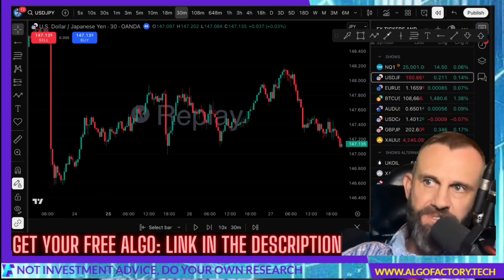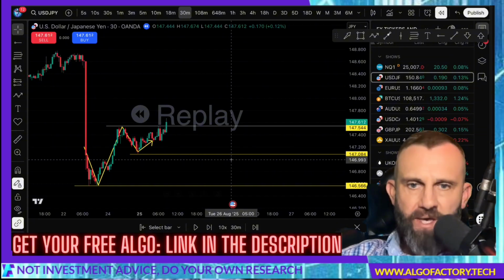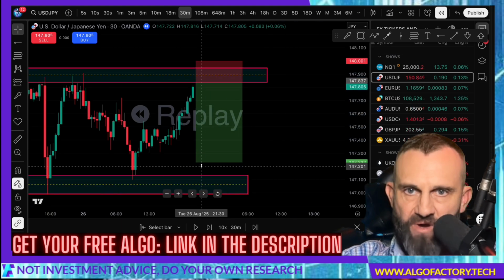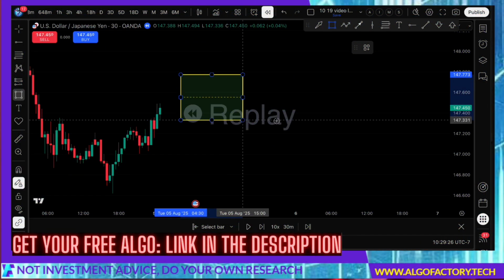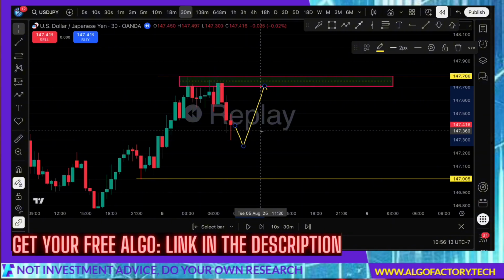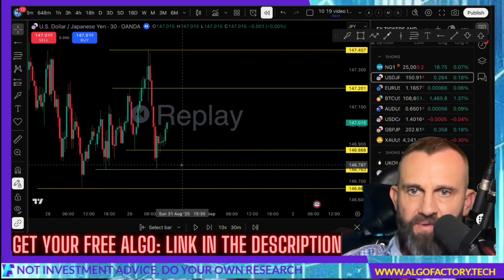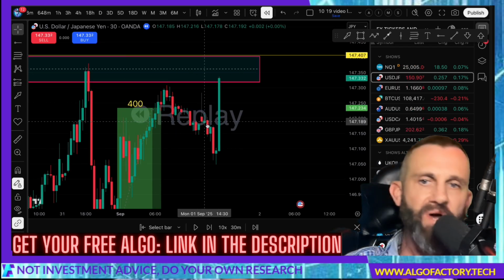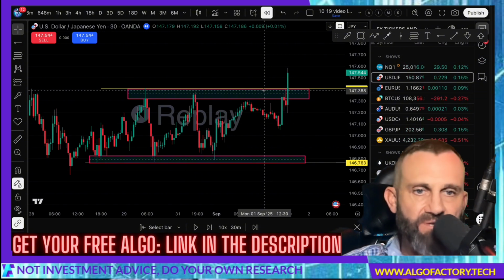Supports and Resistances: Market Structure Explained (Free Trading Education)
Supports and Resistances are a key concept in trading. Using supports and resistances has dramatically increased the success of my trading and helped to grow my accounts.

COME ASK QUESTIONS!

Chapters

00:15 Get Your Free Algo
00:37 Intro to Supports and Resistance
01:51 What is a Range?
02:41 Basic Example
09:22 HOW to identify Support And Resistance
11:44 Detailed Example: Pure Price Action
14:44 Detailed Example: Using Indicator Confirmation
17:39 Get Your Free Algo